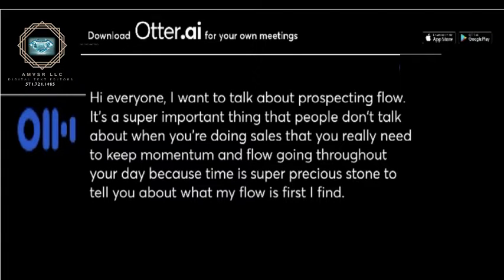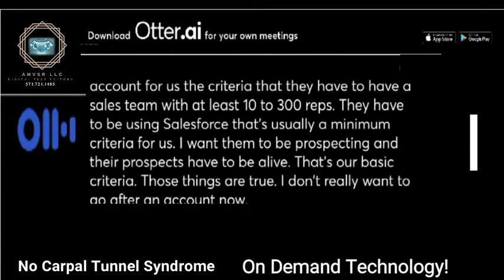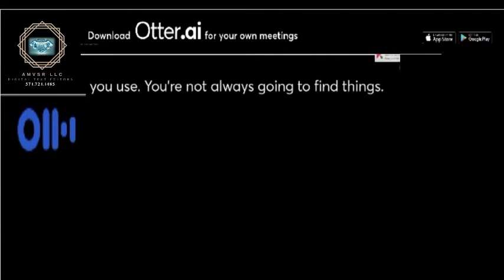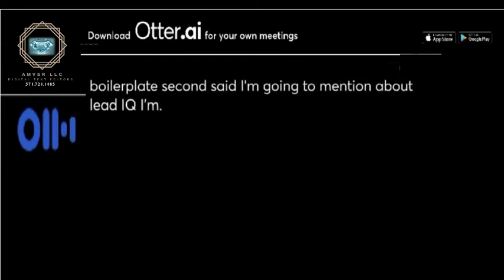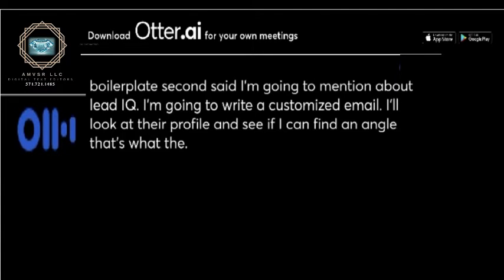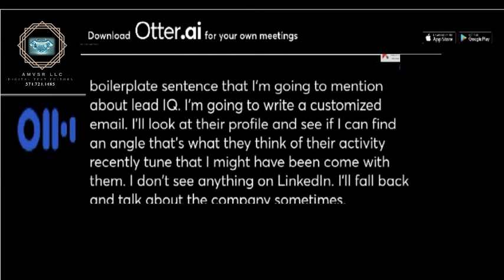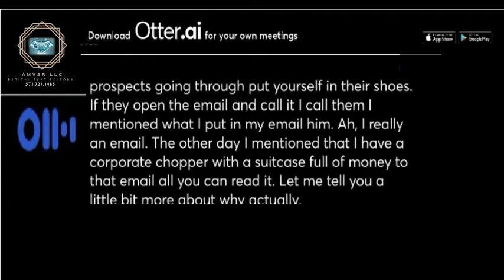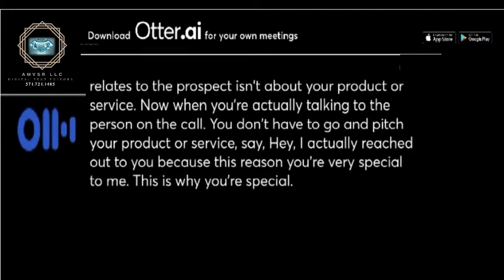INSURANCE COMPANY DISTRIBUTION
Why Pay Thousands of Dollars When It Costs Pennies Per Day